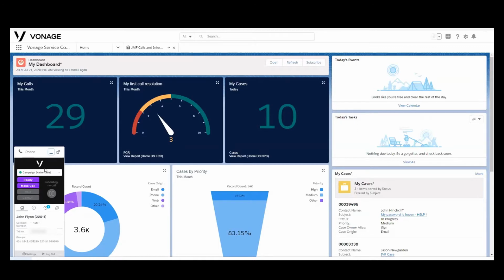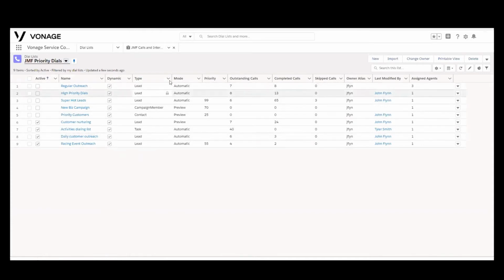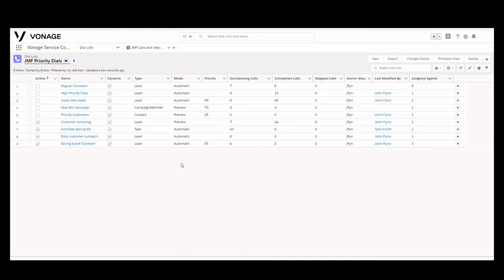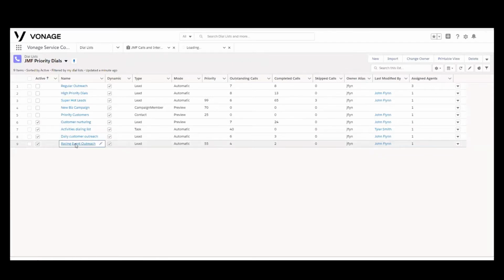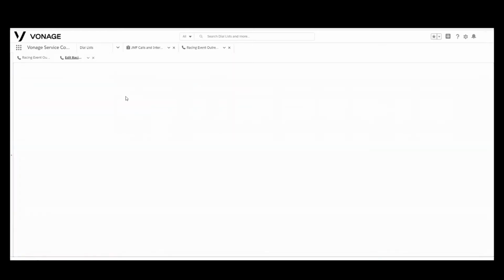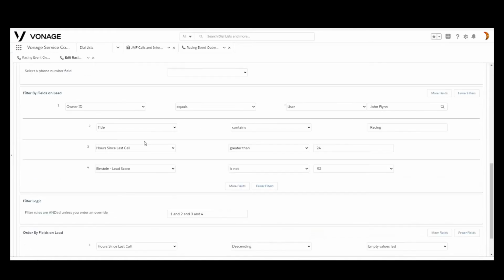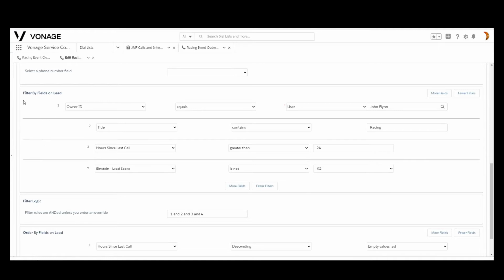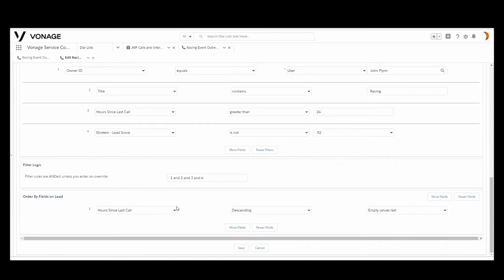Vonage Contact Center Dialer Connect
An introduction to Vonage Contact Center's automated Dialer and Connect.